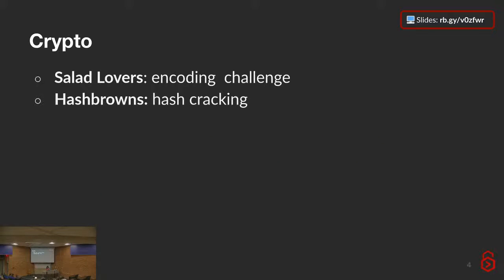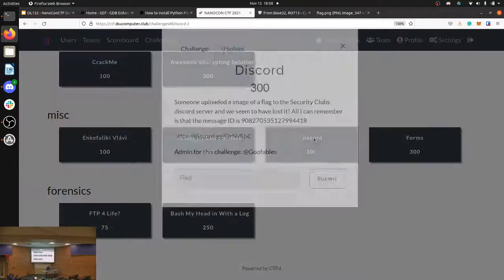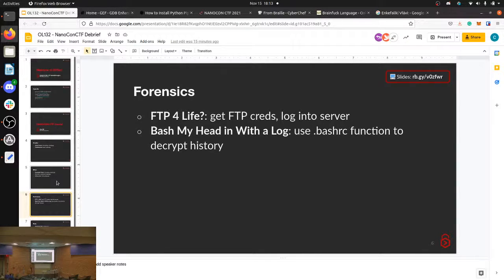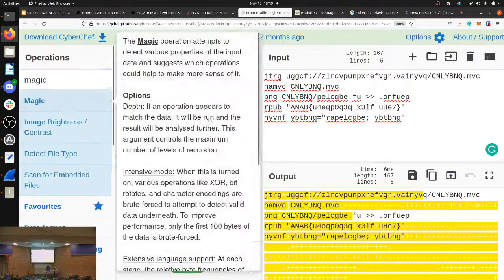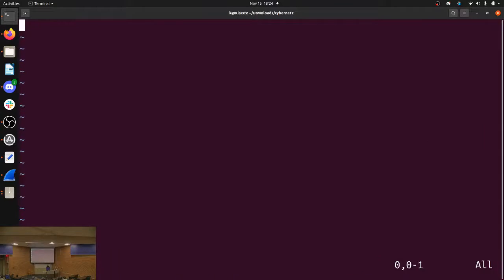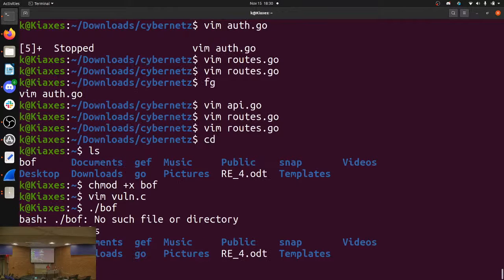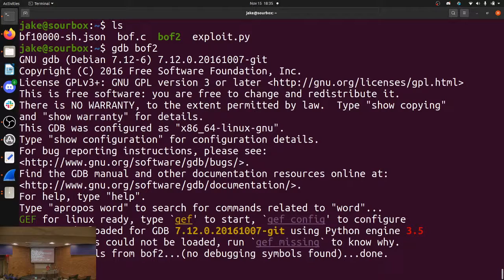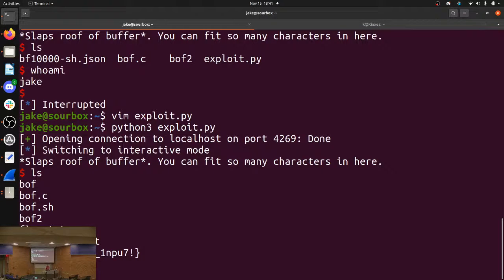(OL132) Cyber Competition Debrief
OL132
Cyber Competition Debrief
Debreif from Nanocon CTF